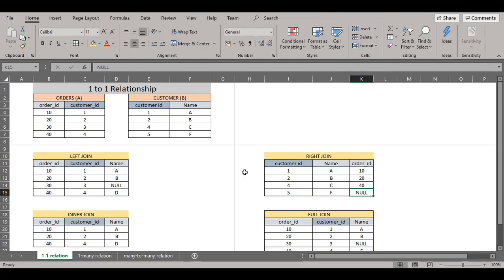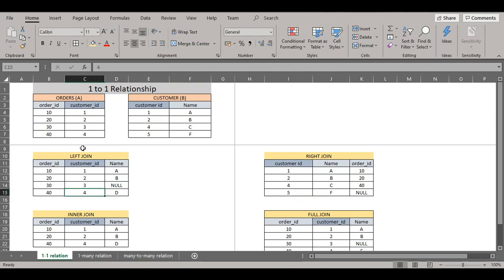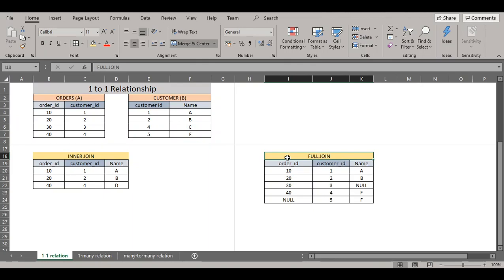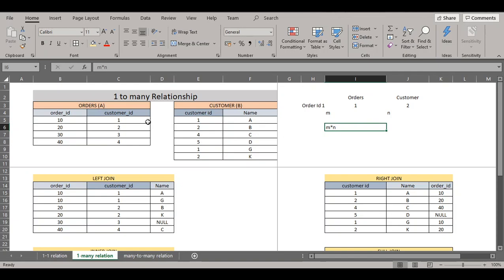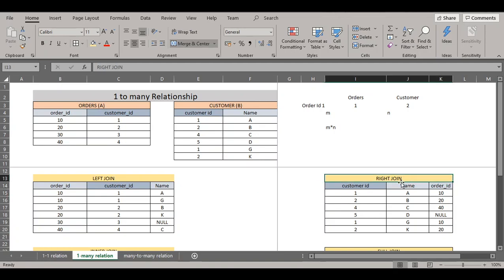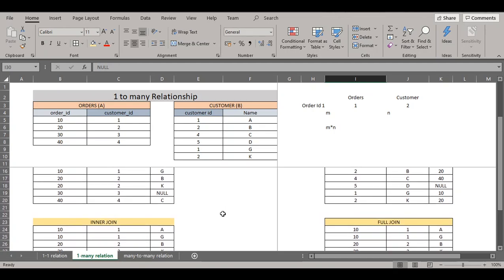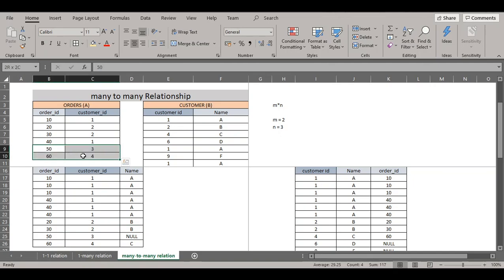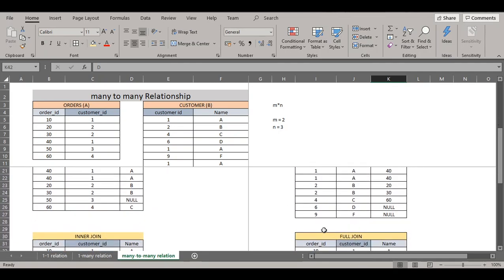SQL Joins - Simplified | Detailed | Explanation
After watching this video, you may not get wrong anywhere when answering SQL joins questions. This covers different cardinality scenarios with different types of Joins:

a.) Left Join
b.) Right Join
C.) Inner Join
d.) Full Join

Whether it is Oracle SQL, MS SQL, MySQL, Postgre SQL, Snowflake, Redshift, etc.. concept of Joins remains same.

HAPPY LEARNING!